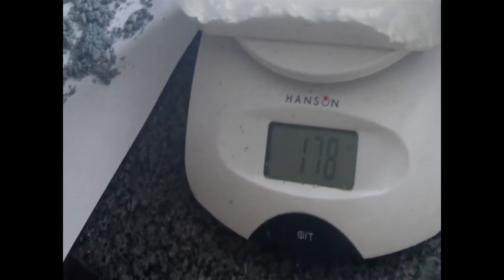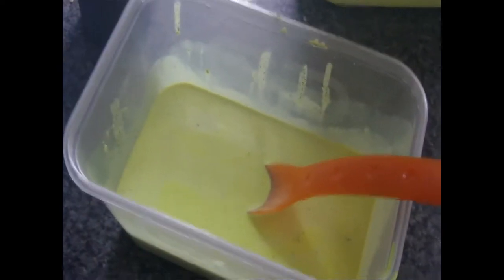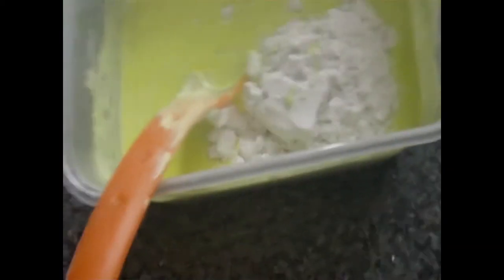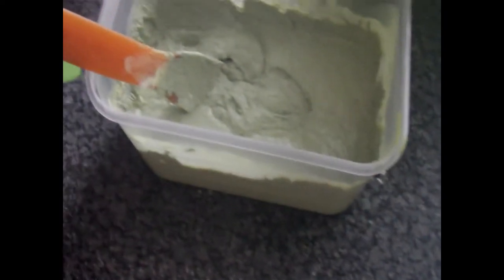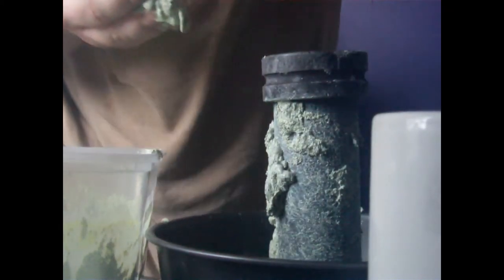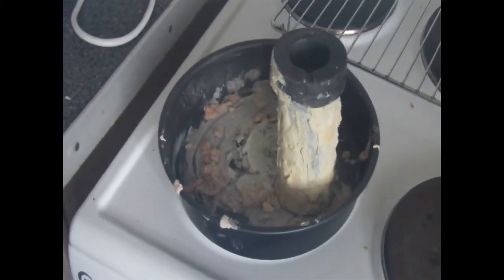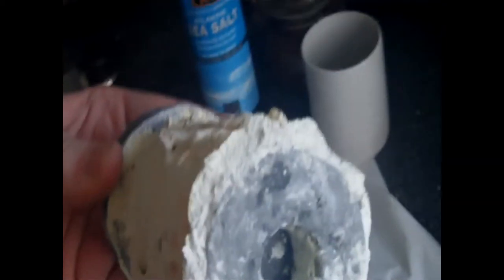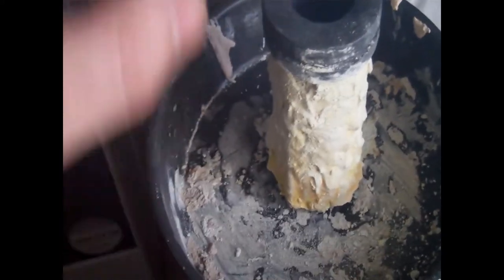How to make a crucible for a microwave foundry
After establishing that Magnetite is a good susceptor of microwave energy, I have decided to coat the crucible with a ceramic slurry of magnetite, Silicon Carbide, Molochite and Primer Binder. This will hopefully make the crucible get hotter faster. I am applying layers, cooking it at 230 degrees C, letting it cool, applying another coat and repeating.
I will also be applying further layers of ordinary molochite slurry to give the crucible inward heat direction.
Molochite is a paste-able ceramic that is rated to 1500 degrees C
The process was quite smelly and all the windows had to be opened up fully as I opened/shut the oven to let the binder gasses escape.